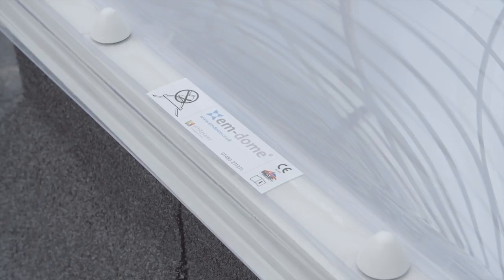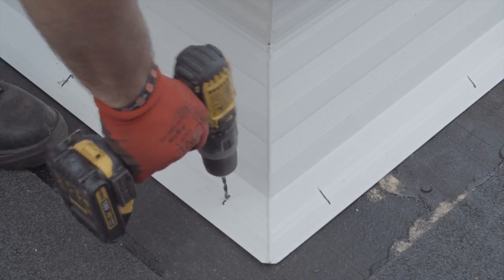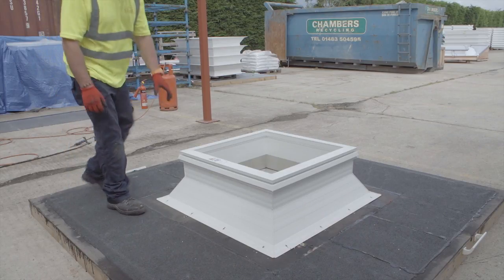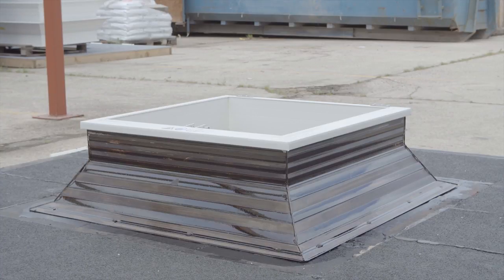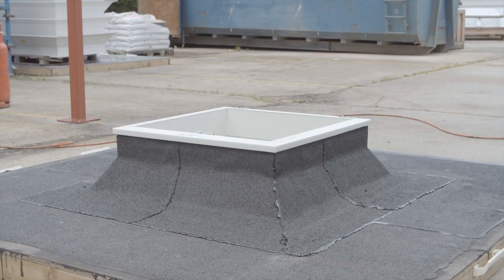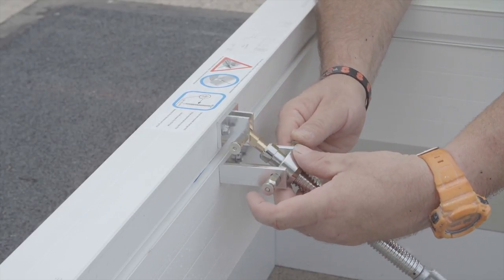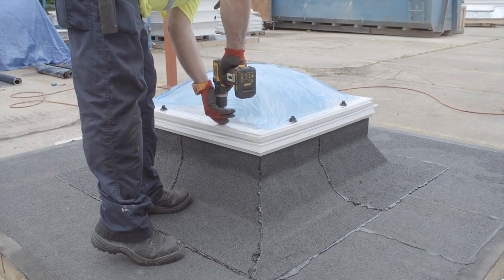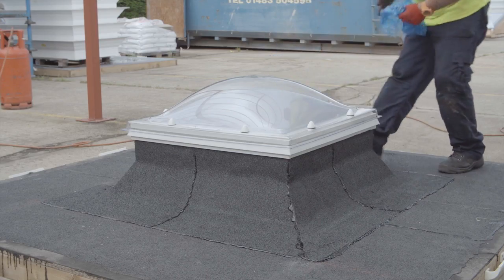Em Dome Rooflight and PVC Proprietary Upstand Installation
Discover more about Whitesales’ rooflights and more as we share our 20 years of expert knowledge with you. We cover everything from helping you to install your new rooflight to product tours showcasing our range; which plays an integral part in sustainable building design – no matter whether your roof is domed, pyramid or flat